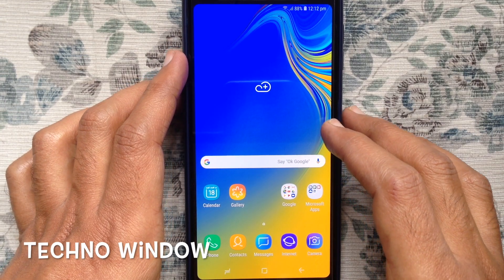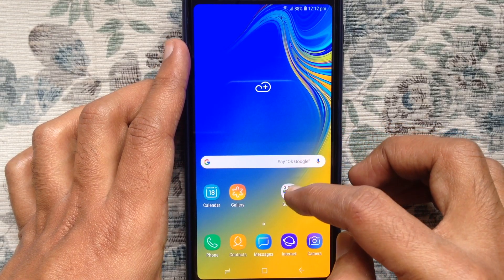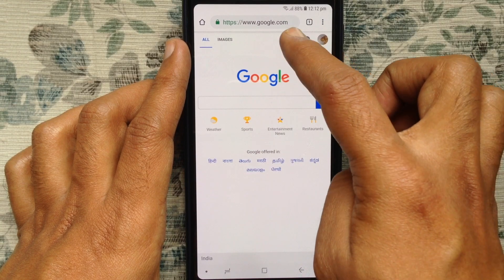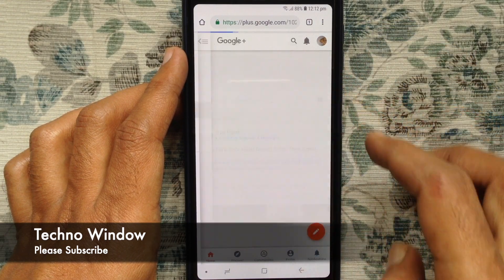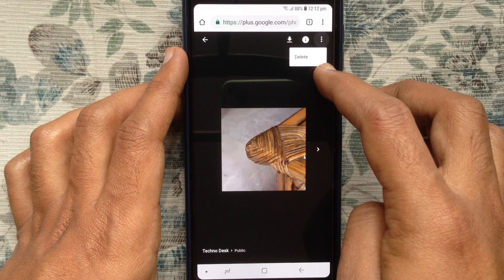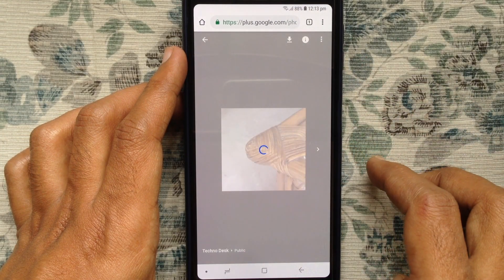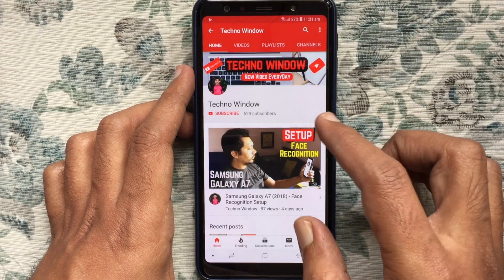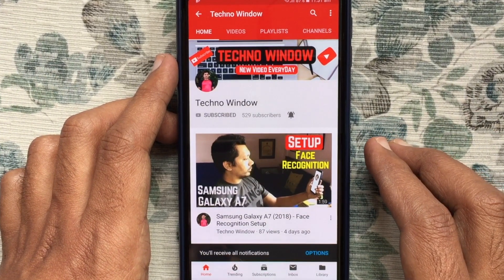How To Remove Gmail Profile Picture 2019